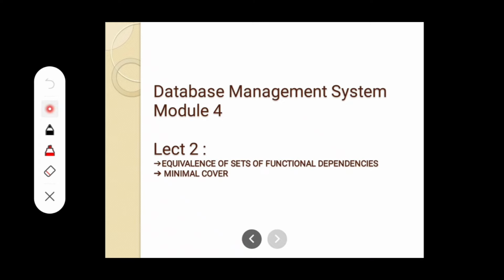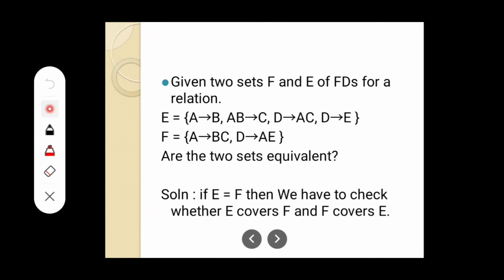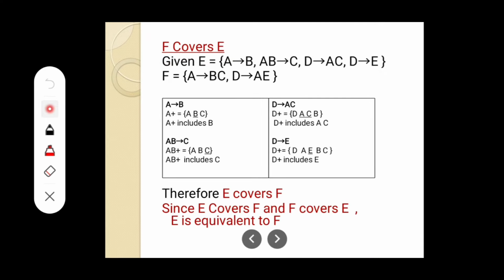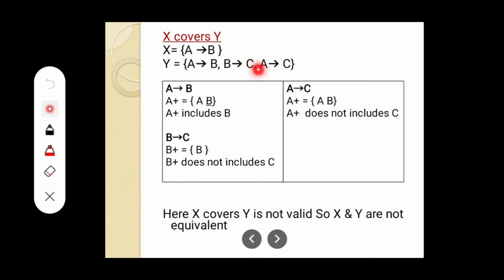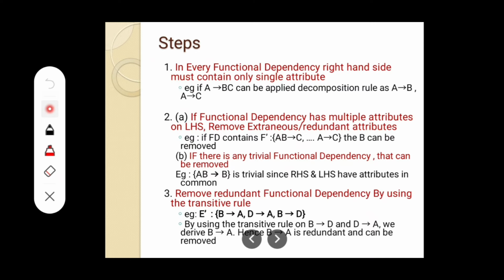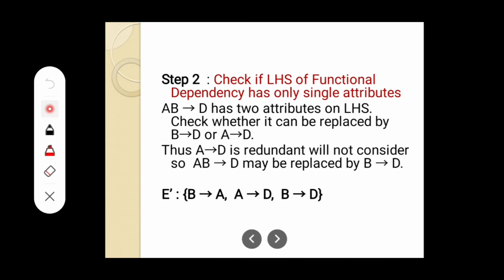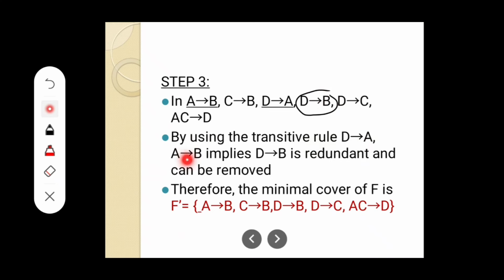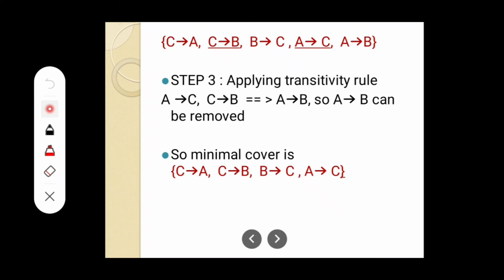DBMS MOD 4 LECT 2 -Equivalence of FD sets, Minimal Cover